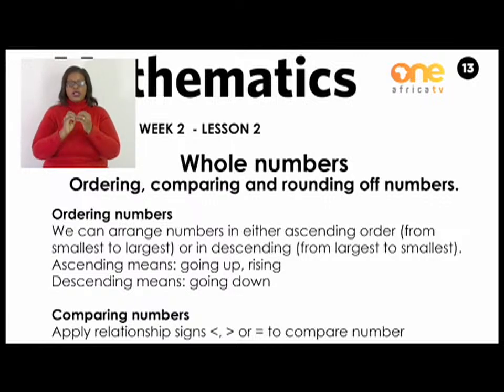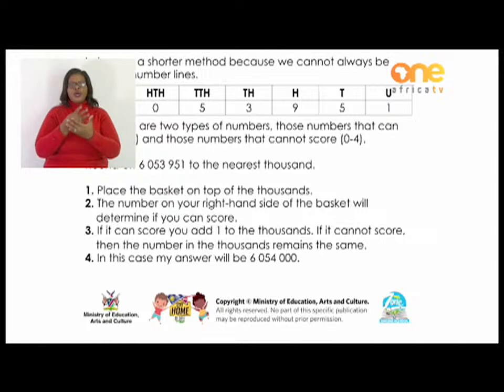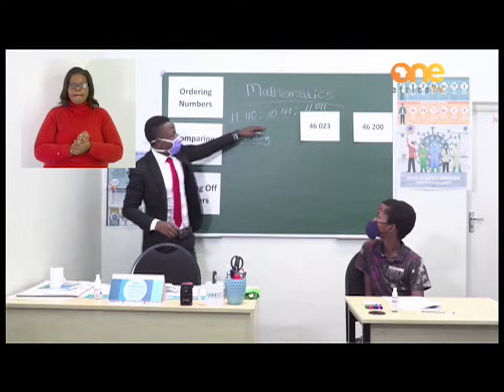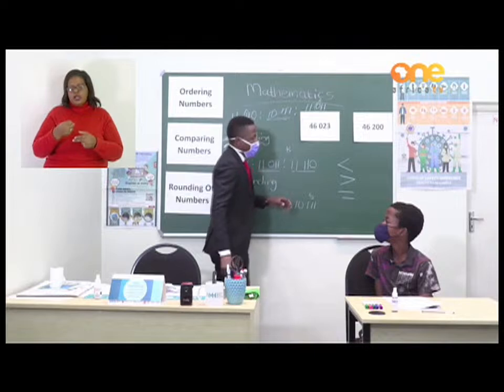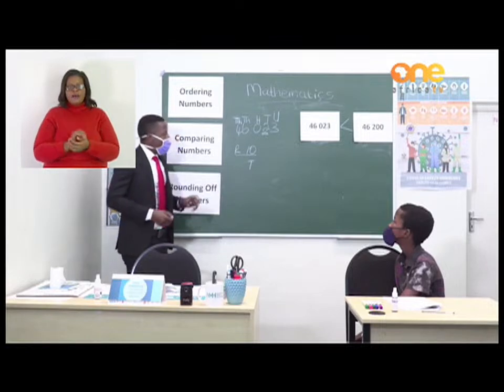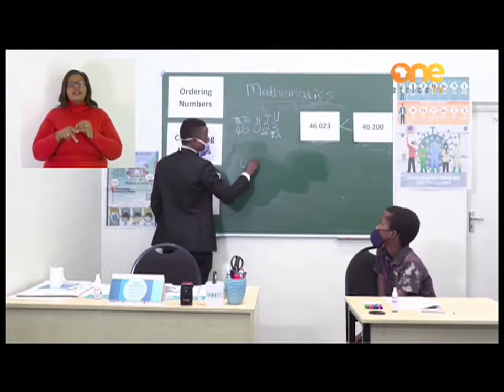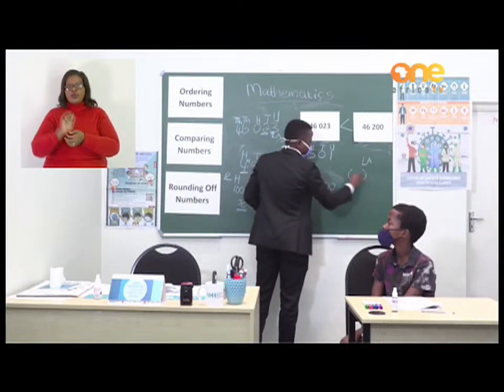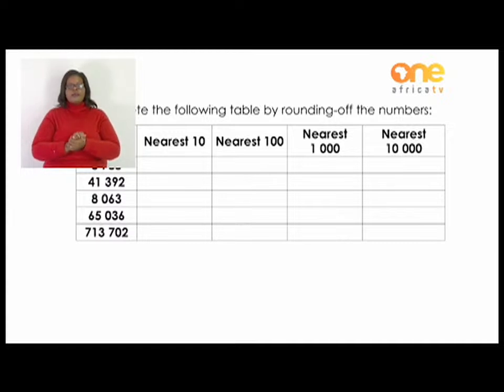LearnOnOne | Gr 6&7 | Maths (Whole Numbers) | Content by My Zone (NMH)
LearnOnOne | Gr 6&7 | Maths (Whole Numbers)